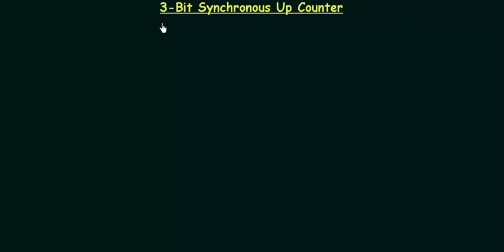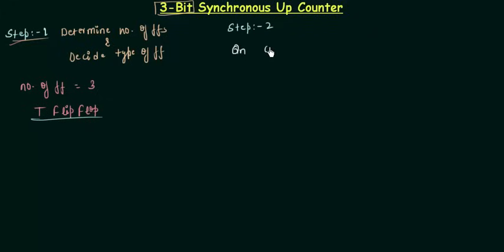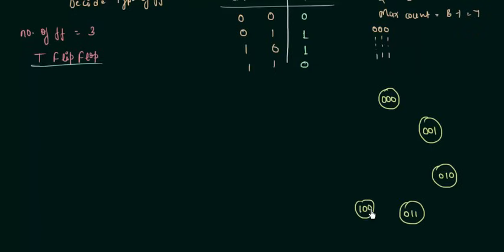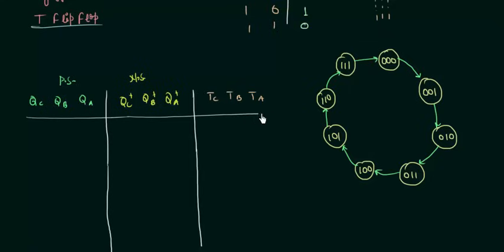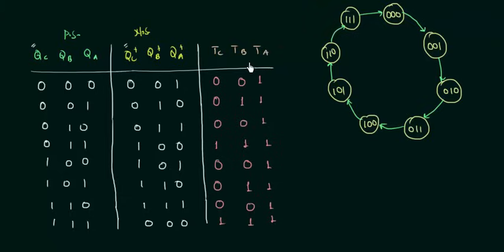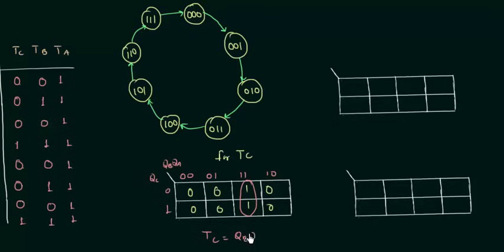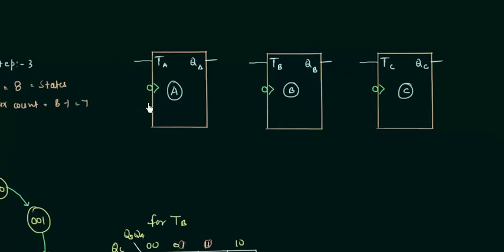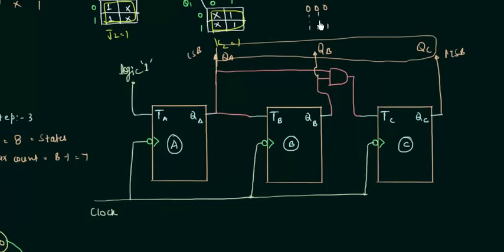3-Bit Synchronous Up Counter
Digital Electronics: 3-Bit Synchronous Up Counter

Topics discussed:
1) Designing 3-bit synchronous up counter.